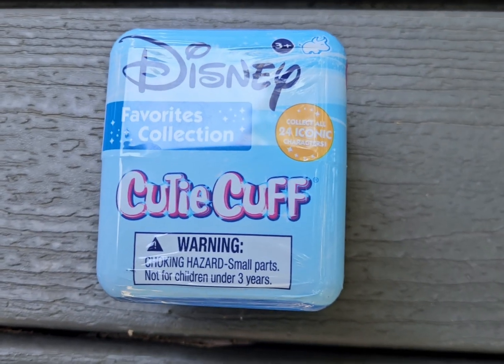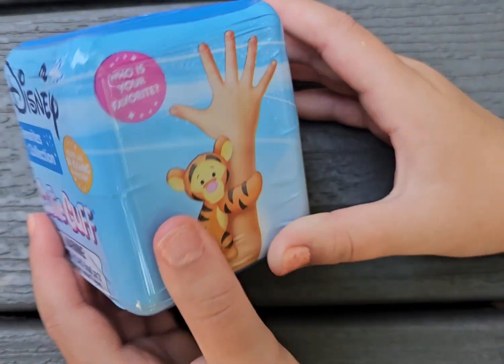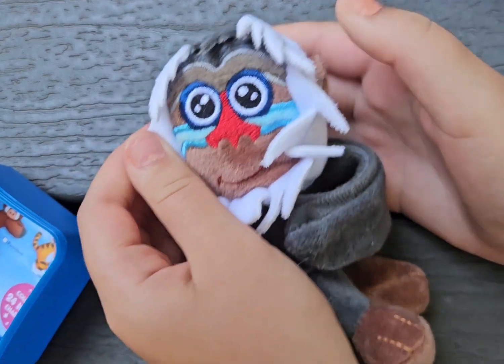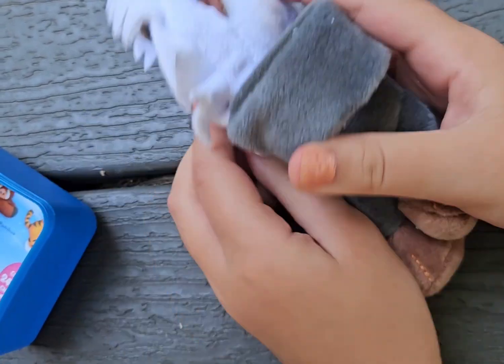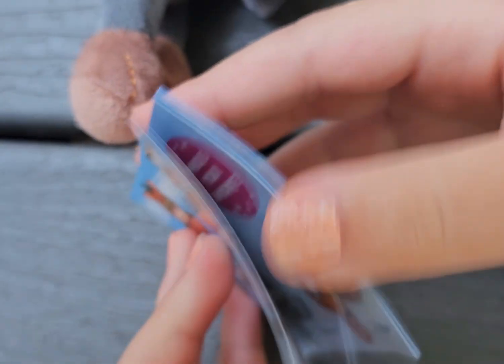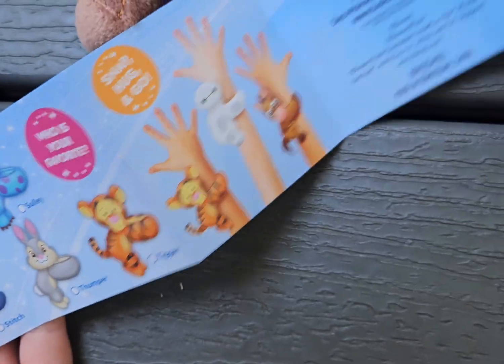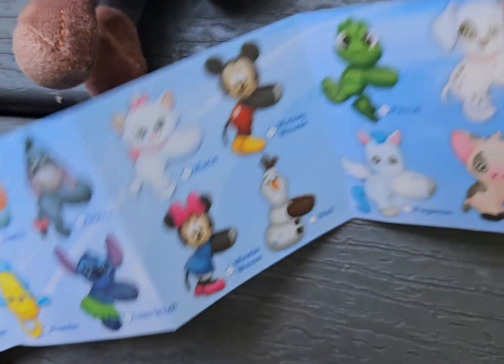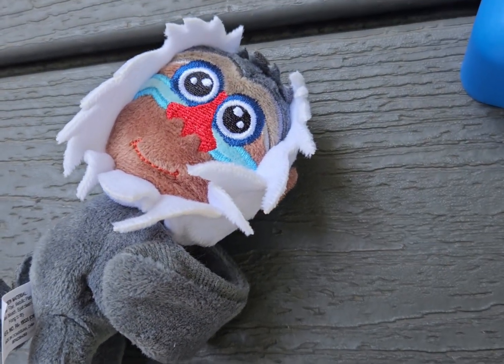Unboxing Disney Cutie Cuffs